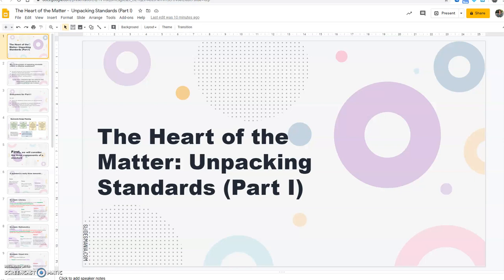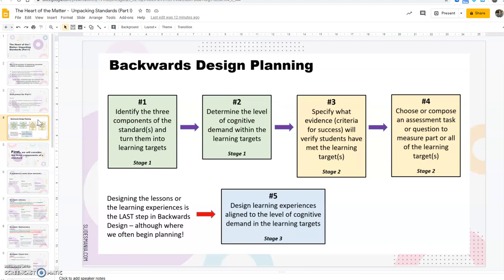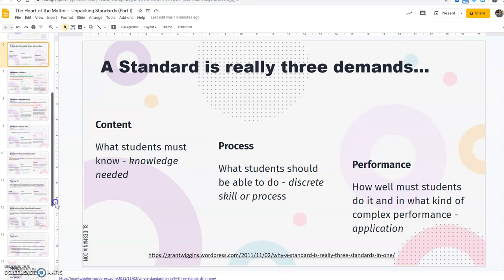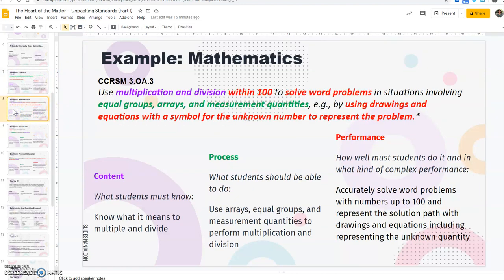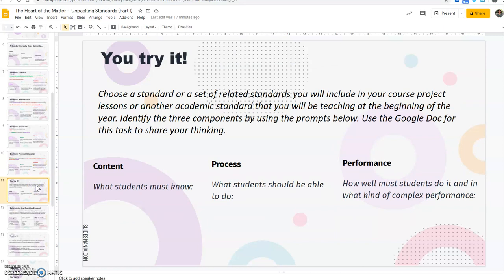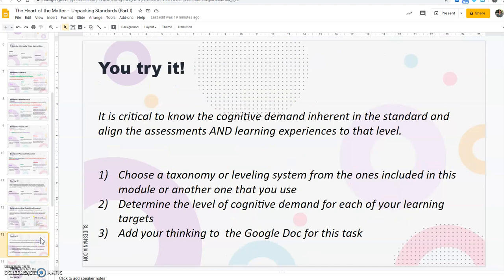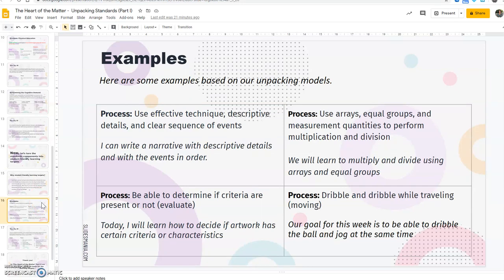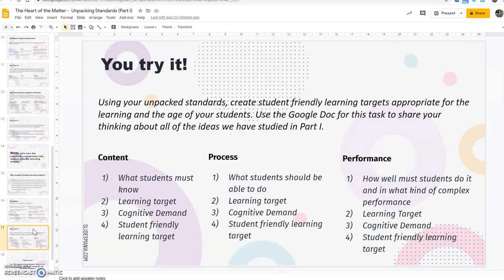Heart of the Matter Part I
Aligned to Module 8: Assessments in Effectively Engaging Elementary Learners in Digital Platforms